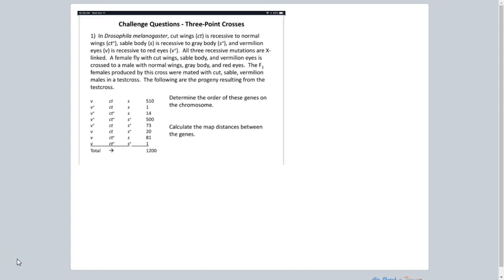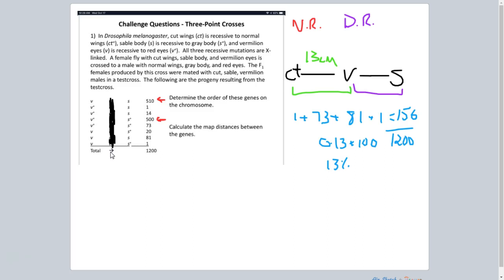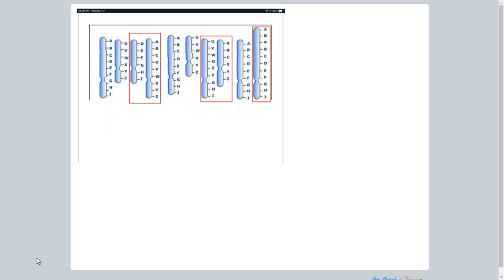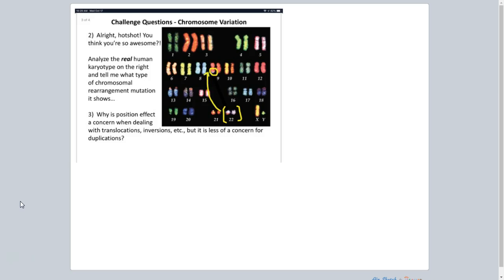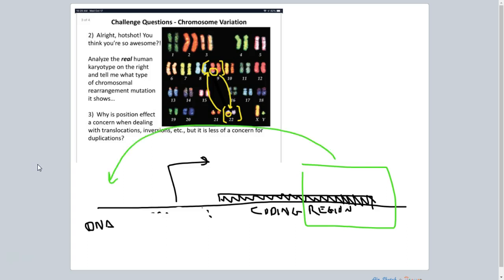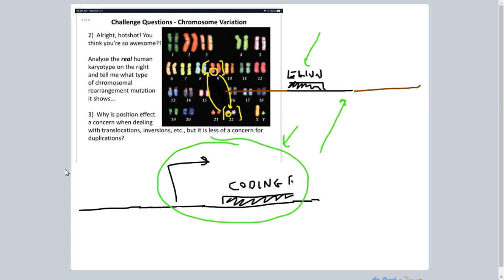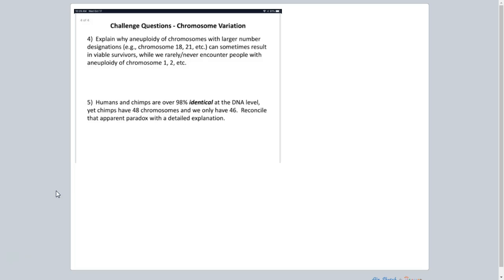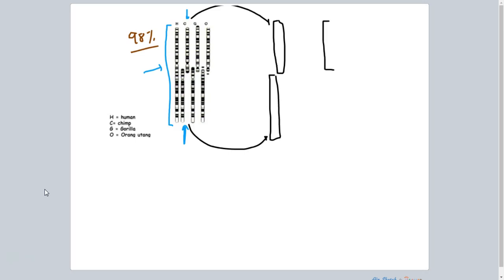Week 8 CQ Tutorial